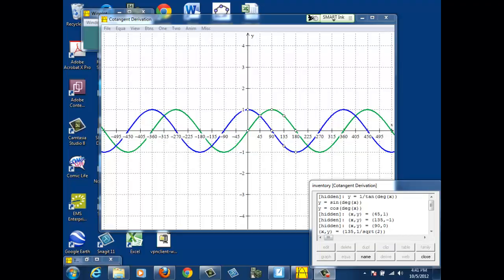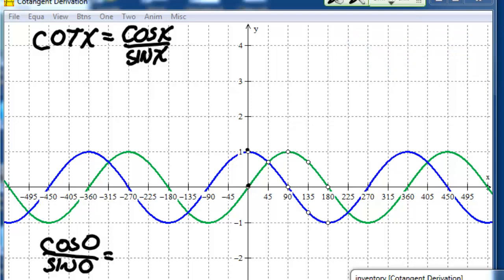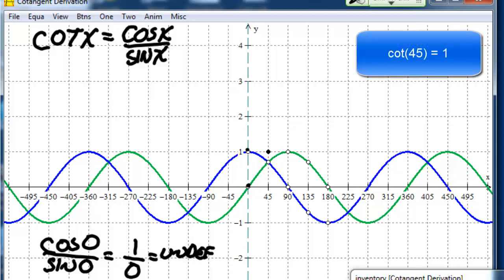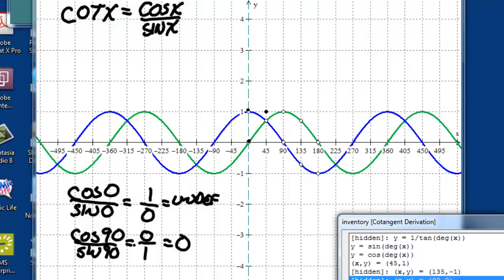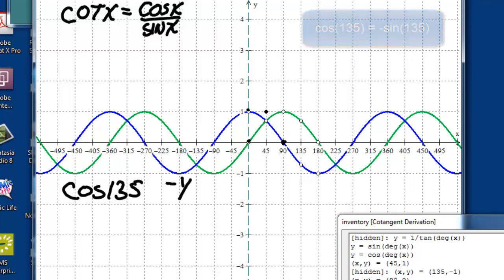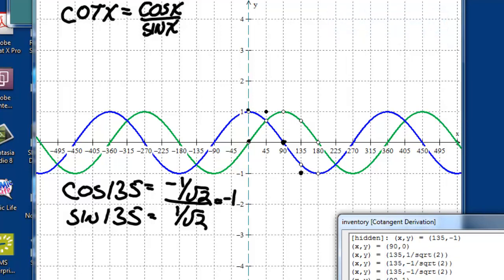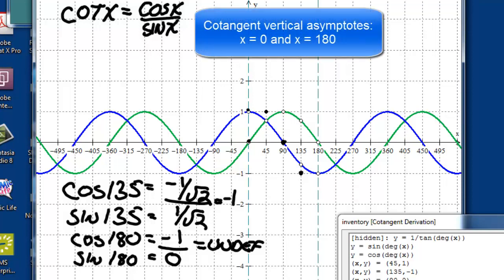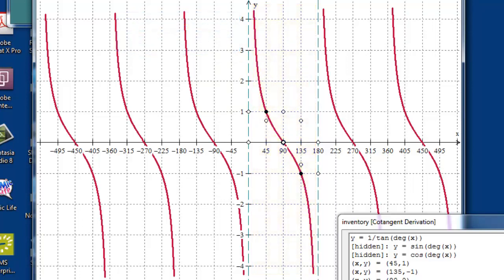Lesson 3-03: Graphs of the Tangent, Cotangent, Secant and Cosecant Funcitions Part II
Part II: The Cotangent Function derived from cos-sin